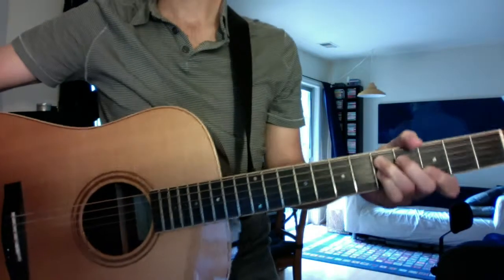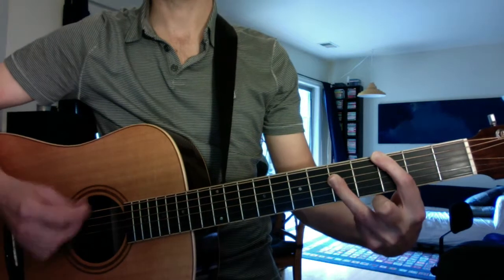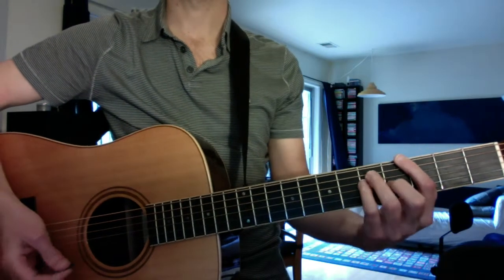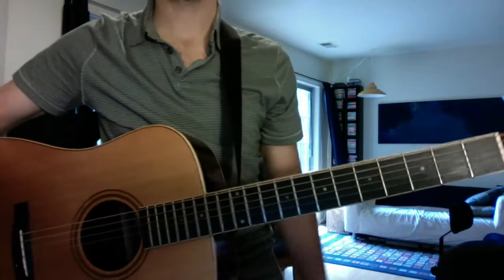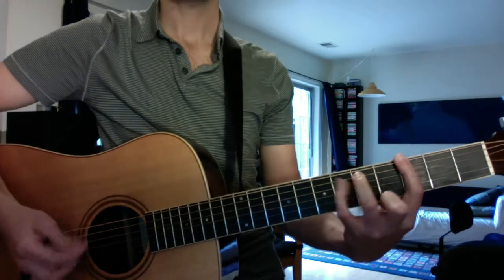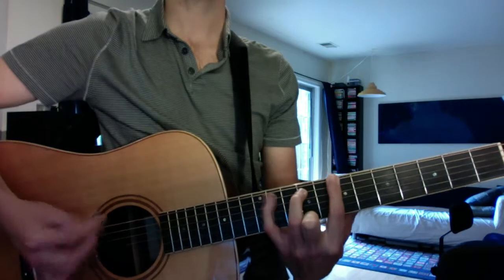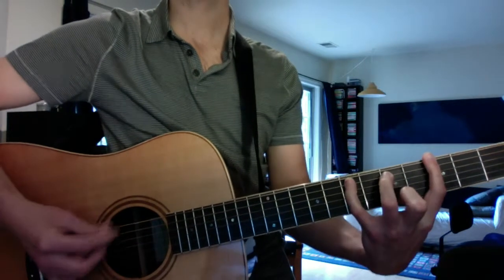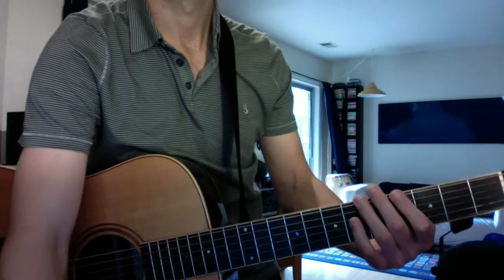Bad Bad Leroy Rhythm Guitar Parts BB Band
middleawy